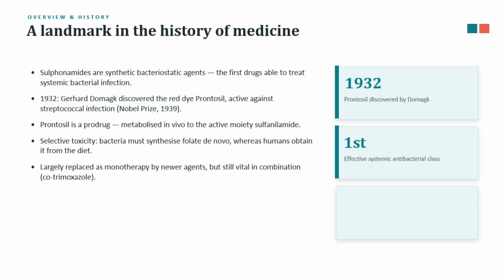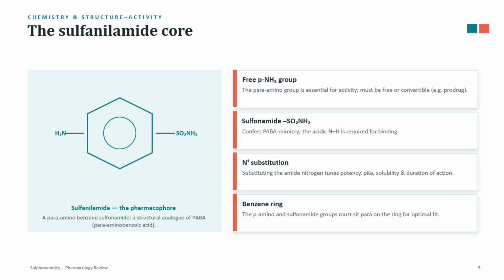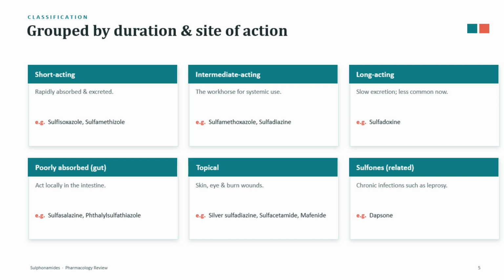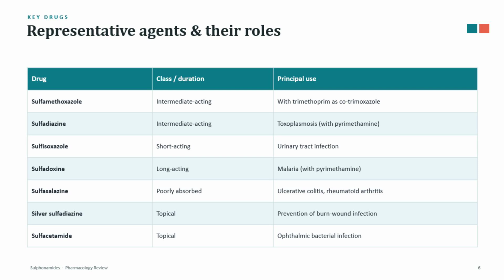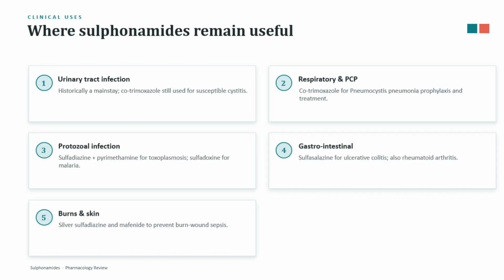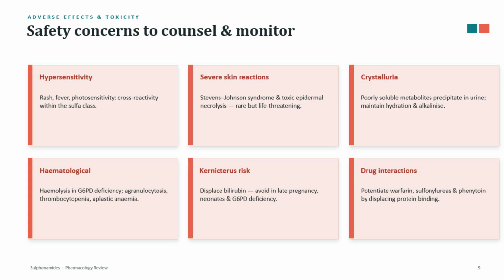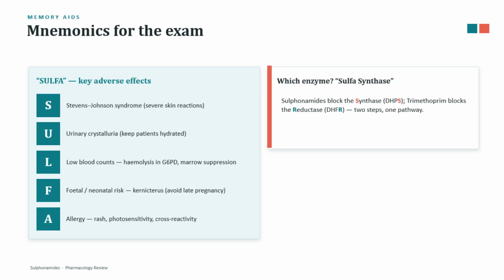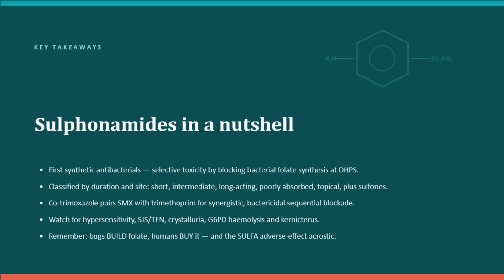Sulphonamides: mechanism, clinical use, toxicity and high-yield mnemonics#pharmacology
Master sulfonamides with this clear overview of antibacterial agents. Learn how these drugs work and their clinical applications.

This pharmacology lecture explains the history and mechanism of action of sulfonamides, the first synthetic antibacterial agents. It is designed for students and healthcare professionals who need a precise breakdown of how these drugs inhibit bacterial folate synthesis. You will gain a solid understanding of their classification by duration and site of action, allowing you to better identify their appropriate clinical use.

Beyond basic mechanics, the lecture covers vital safety information, including adverse effects and common clinical uses for urinary tract infections and respiratory conditions. By the end of this session, you will be equipped with practical mnemonics to help you memorise key facts about this drug class, ensuring you can recall important safety profiles during exams or clinical practice.